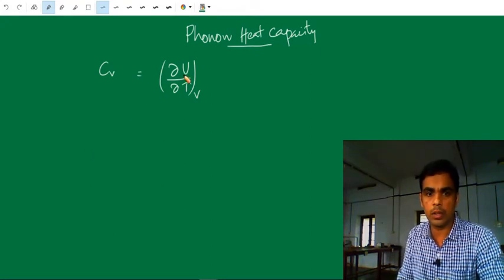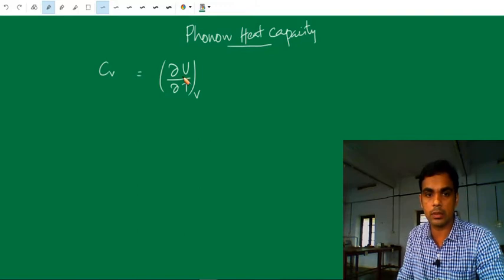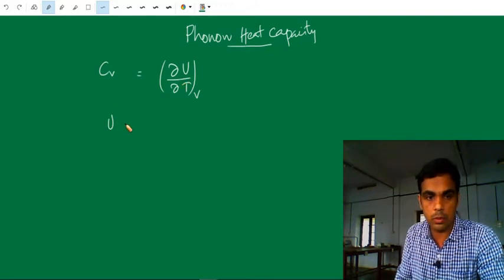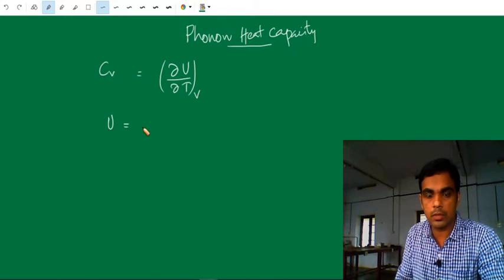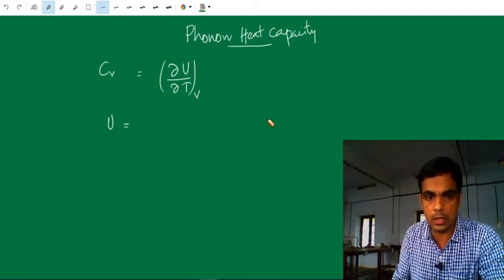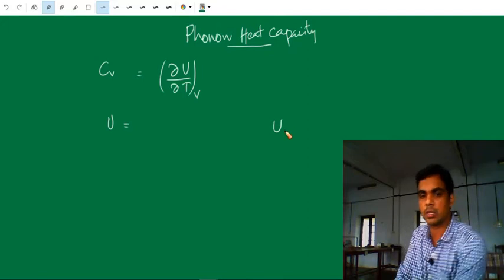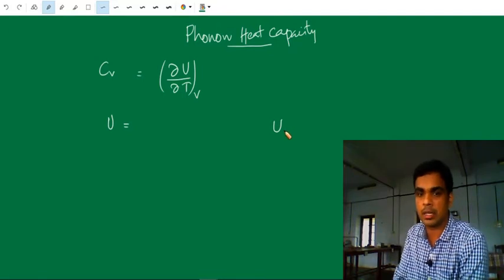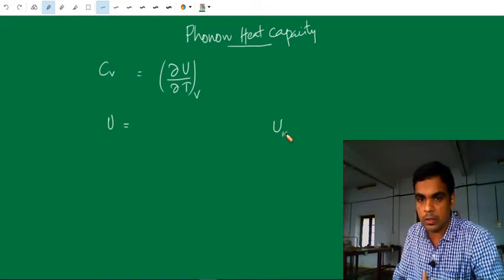Phonon heat capacity, Density of states in 1D